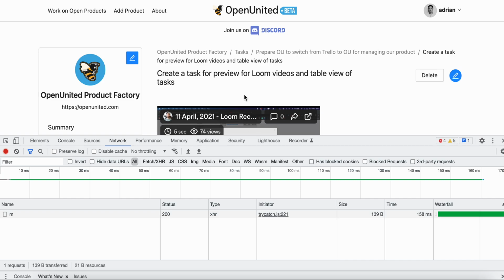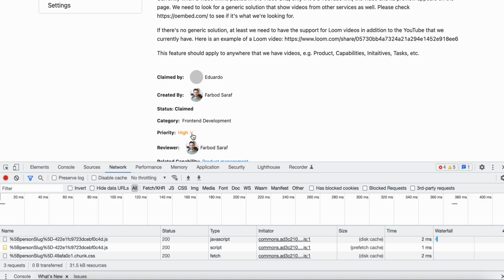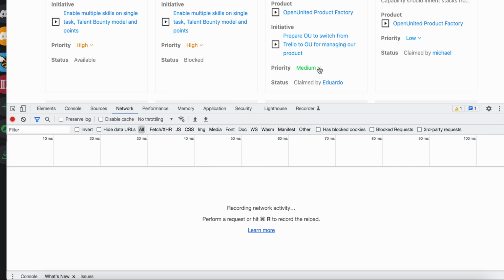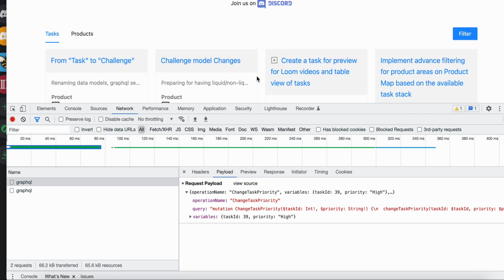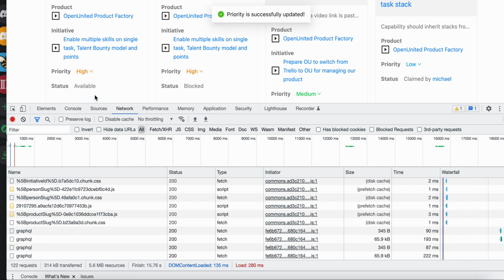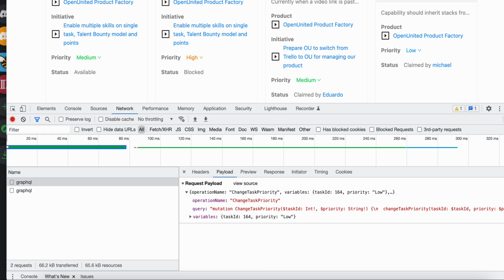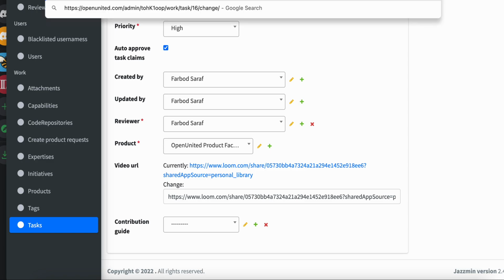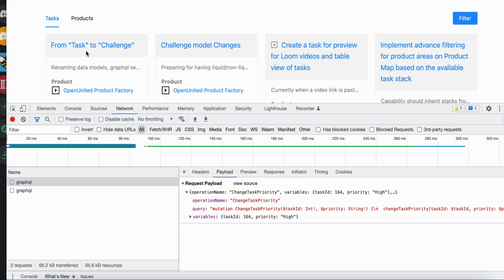openunited updating task status from homepage bug